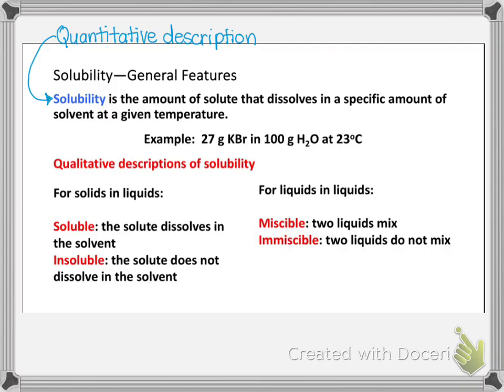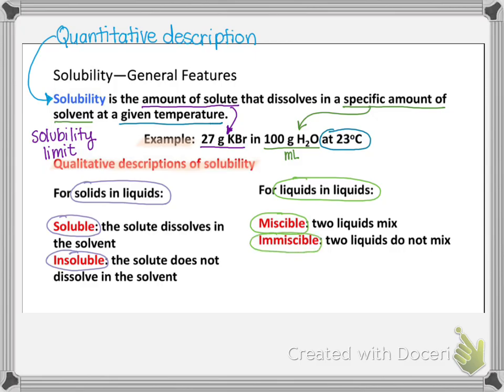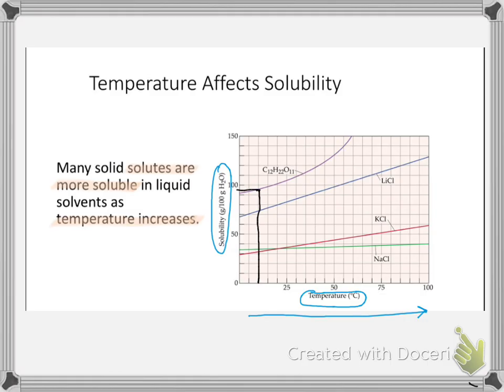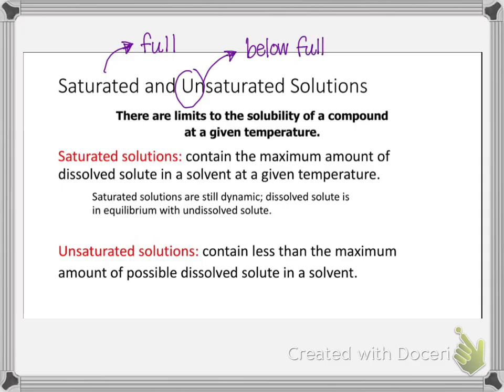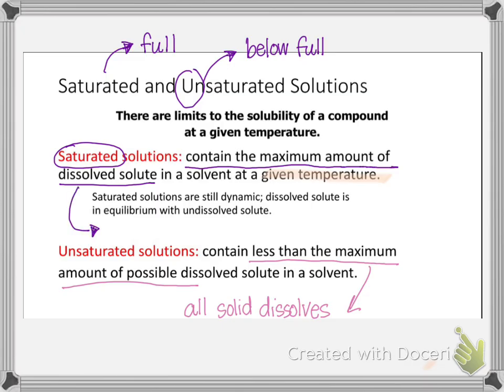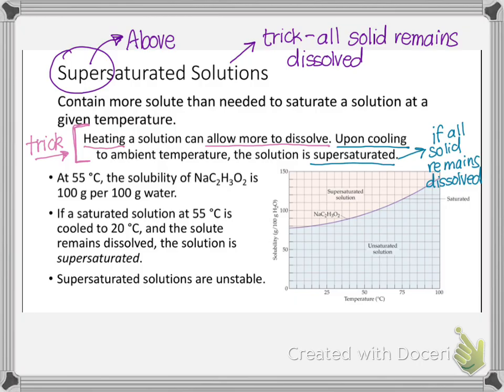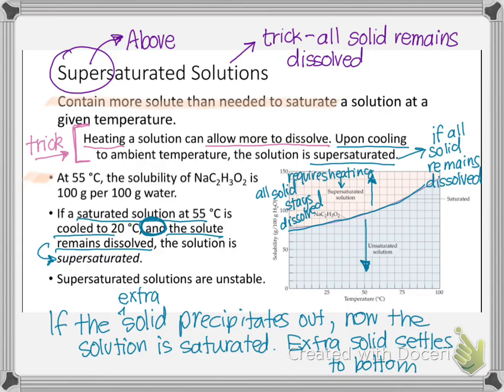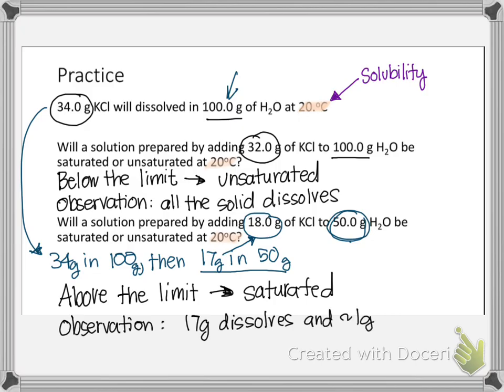1025C Ch 13 Solubility